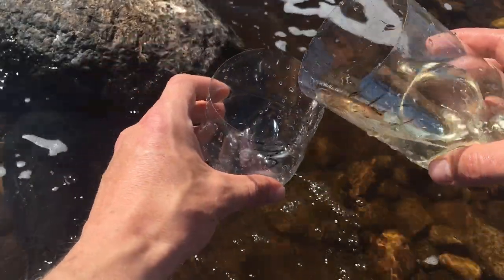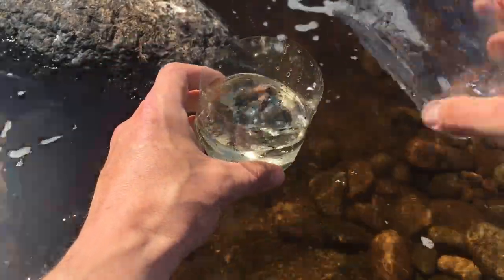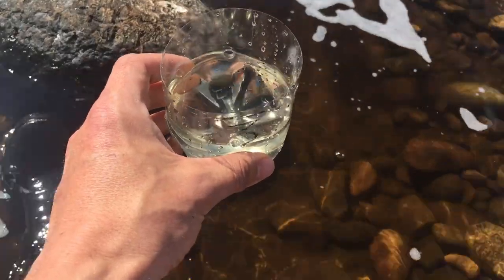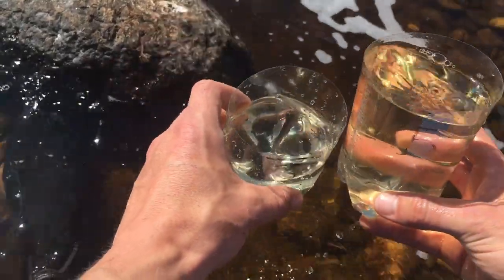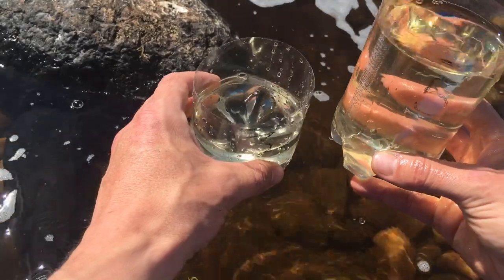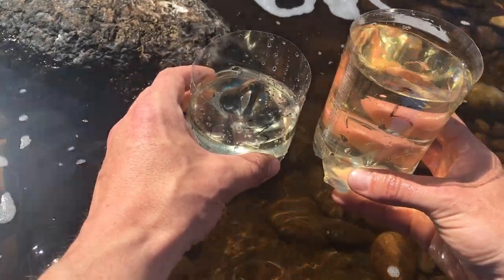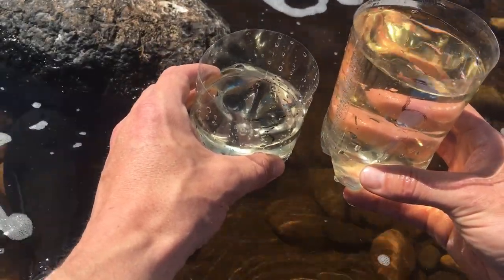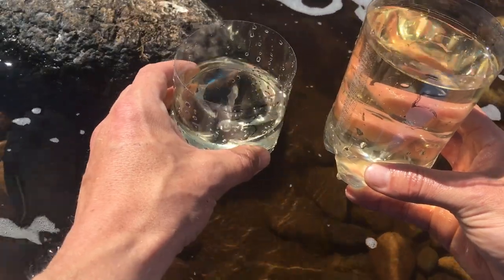Water Jug Puzzle Solution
Did you try the Water Jugs Puzzle?
This video explains the solution.
New puzzle coming soon.